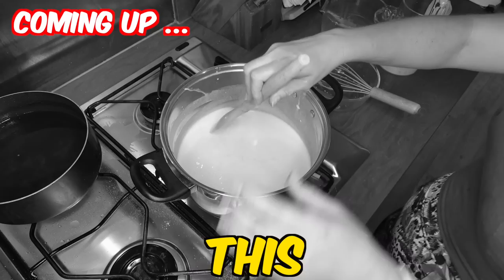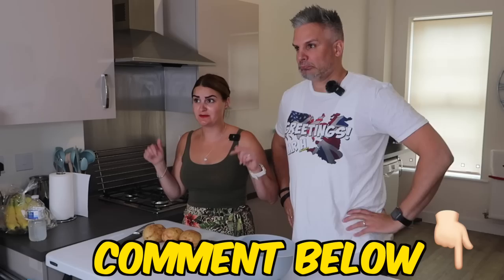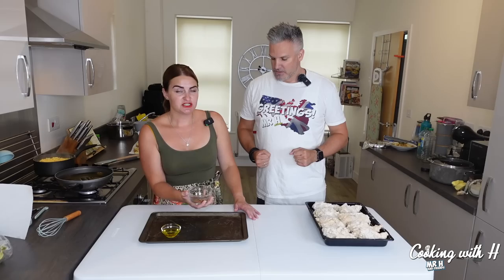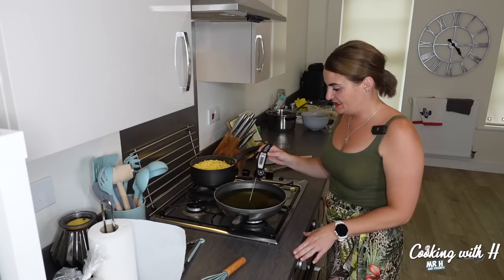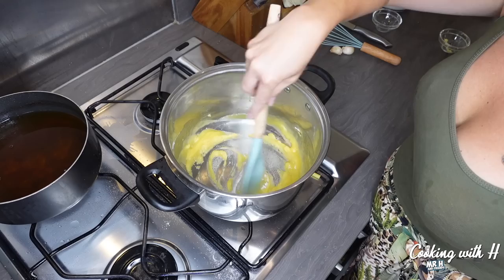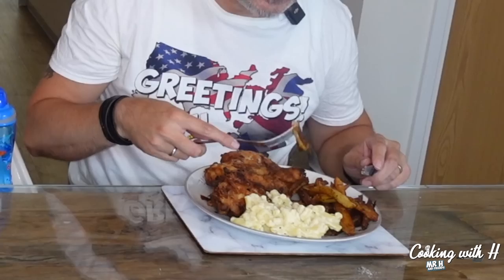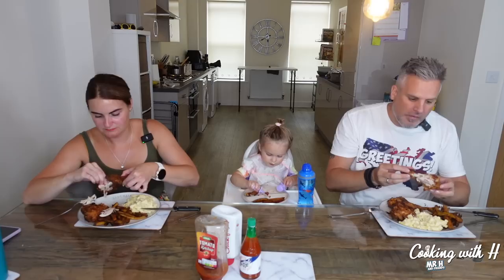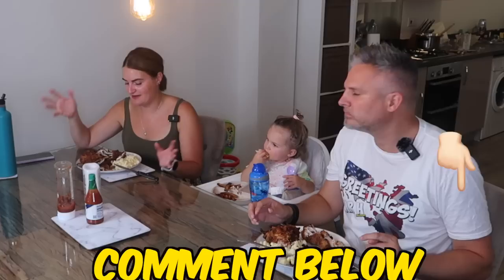Brits Try To Make [POPEYES] *what could go wrong*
Welcome to Mr H and friends' hilarious culinary adventure as they take on the challenge of replicating Popeyes famous fried chicken meal! Join Mr H and Mrs H as they embark on a cooking journey, armed with a Popeyes recipe, to recreate the mouthwatering combination of crispy fried chicken, cajun fries, and a side of delectable mac and cheese.

But wait, there's more! Baby H makes a special appearance as the adorable taste tester, adding an extra dash of cuteness to the chaos. Little did they know that their overcooking experience would turn into a complete disaster, and their well-intentioned meal would go hilariously off-script.

Prepare yourself for a rollercoaster of laughter, as Mr H and friends stumble through the process of following a Popeyes recipe, encountering mishaps, surprises, and unexpected challenges along the way. This entertaining attempt at recreating the iconic Popeyes classic dish is bound to keep you hooked from start to finish!

Don't miss out on this side-splitting adventure that proves even Mrs H can have her share of kitchen disasters. Tune in now to witness the comedic Mr H and friends as they navigate their way through the world of cooking, showcasing the true essence of friendship, family, and good food gone wrong!

Get ready to laugh, cringe, and salivate as they attempt to conquer the Popeyes recipe, one hilarious mishap at a time. Grab some popcorn, sit back, and enjoy the show!

BRISTOL
United Kingdom
BS15 0FH